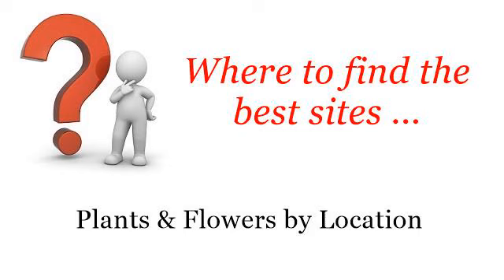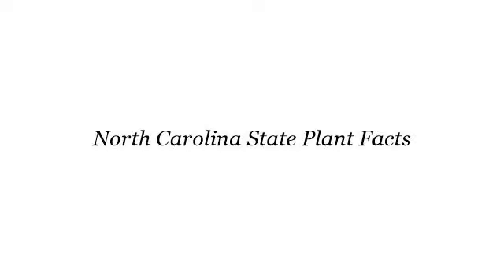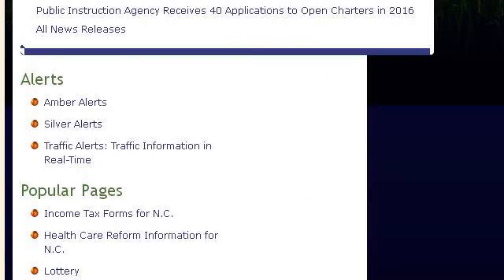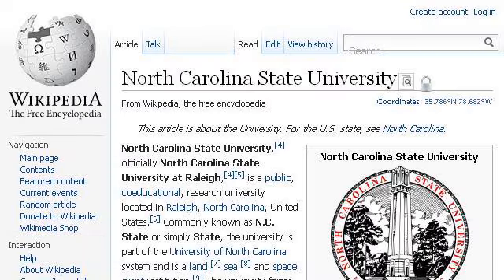North Carolina State Plant Facts